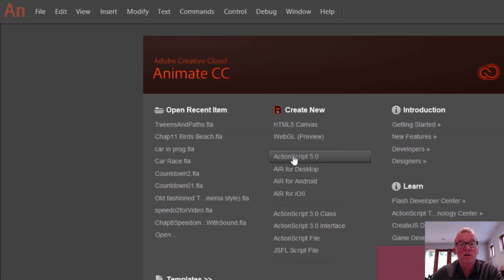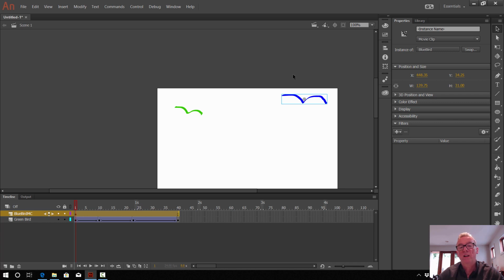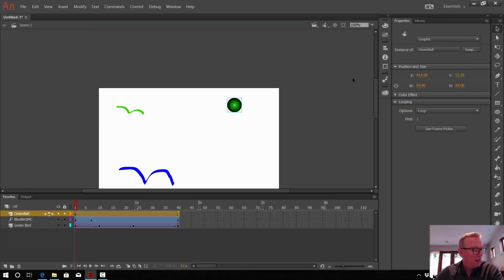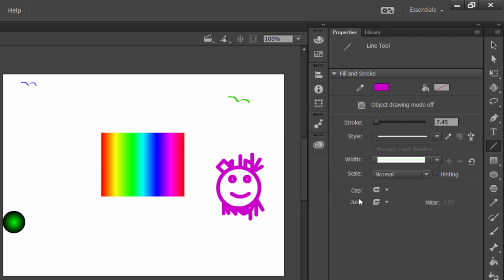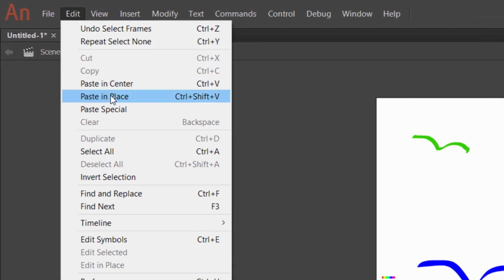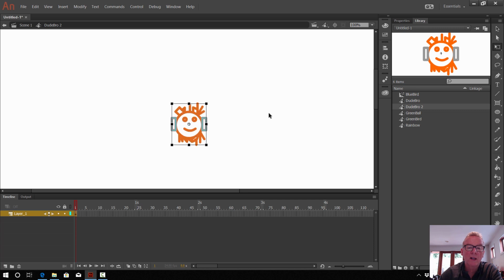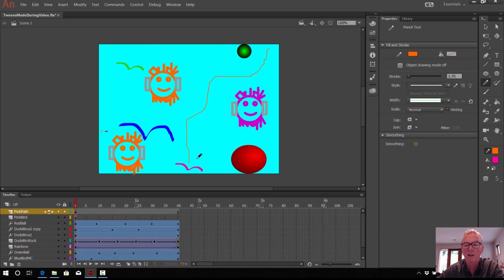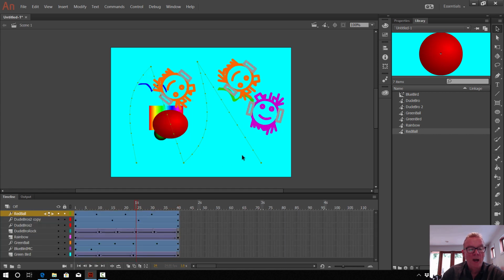Tweens Symbols Paths - Motion and Classic Tweens in Adobe Animate CC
In this lesson we cover the types of Symbols, the different types of Tweening Animations, and how to draw and edit characters and components.

There are two main Tween Types for creating Motion:“Classic Tween” and “Motion Tween”.

We create and use Motion Tweens to bend paths into Custom Shapes and Curves, as well as Circular Spinning Motion. We can also use the Pencil Tool to draw a custom path for Motion Tweens.

Make sure that when bending Motion Tween paths, that the path is not selected while doing it, and then the black arrow tool should show the curved bending option okay. So the idea is to move near the path with the black arrow tool to bend the path, but do not click onto the path to fully select it.

We create and use Classic Tweens for Pivot movement like rocking back and forth, and for simple Point to Point object moving. We can also use these tweens for enlarging objects (eg. a small Graphic Symbol continually grows in size).

There are two main object types: “Graphic Symbol” and “Movie Clip”.

We show you how to convert drawn objects into either of these symbol types before Tweening.

Both types of symbols can be used for both Classic Tweens and Motion Tweens.

Graphic Symbols are good because we can easily double click them and edit them, and we can also duplicate them, by right clicking in the Library.

Finally we show how to draw a motion path with the Pencil Tool, how to do smoothing on the pencil path, and how to use this drawn path in a Motion Tween.

Use the Timeline jump points listed below to look at the sections you need to, or watch the entire video from start to finish for a complete introduction to Animate Drawing, Symbols, and Tweens.

00:00 Introduction and Overview.
00:56 Green Bird Graphic Symbol Classic Tween.
05:56 Blue Bird Movie Clip Motion Tween with Random Zig Zag Curved Movements.
12:13 Green Ball Graphic Symbol Motion Tween with Bendy Path.
14:55 Rainbow Rectangle Graphic Symbol Classic Tween with Free Transform "Growing" and Enlarging.
17:41 Drawing the Purple "Dude Bro" character and convert him into a Graphic Symbol.
22:12 Purple Dude Bro Rocking Side to Side motion using Classic Tween and Pivot Motion around a Pivot Point.
28:11 Creating a second Orange Dude Bro using the Library Duplicate feature.
30:12 Setting the Pivot Point of the Orange Dude Bro to be in the Center.
32:00 Making Orange Dude Bro Spin around in circular rotations.
33:09 Duplicating the Orange Dude Bro Layer and making the duplicate object have rotation spinning as well as Linear Motion.
35:32 Change Background Colour of Stage.
35:46 Draw Custom Motion Tween Path for a Pink Bird using the Pencil Tool.
40:56 Big Red Ball Motion Tween with Curved Path.
41:41 Using the Gradient Transform Tool on the Red Ball.
42:28 Motion Tweening the Big Red Ball to Bounce Up and Down.
44:46 Guided Computer Tutorials Animate CC Course.
46:13 Lesson Summary Slides and Wrap Up.

Recommended Adobe Animate Course:

The Guided Computer Tutorials Module One has great Animate CC Beginner Lessons for both Individuals and Education and Training Institutions.

Enjoy, Passy